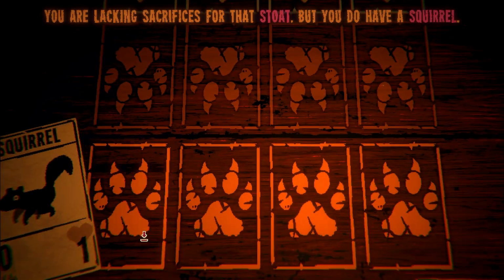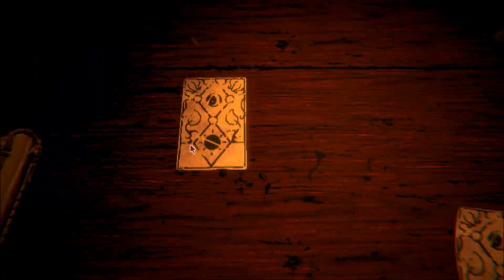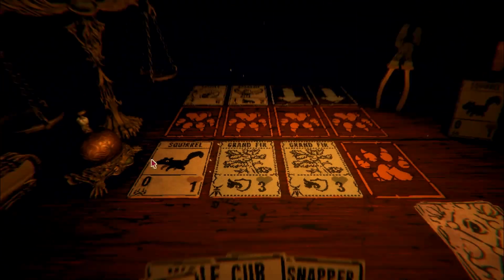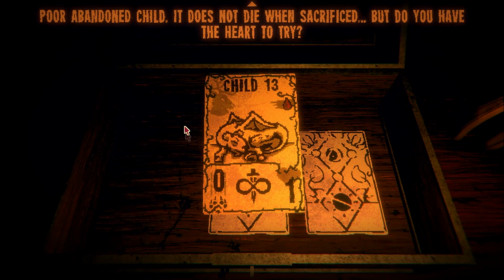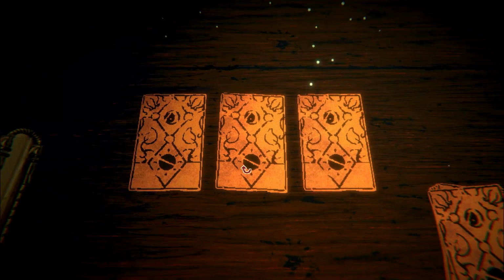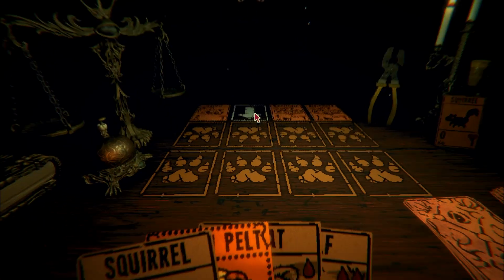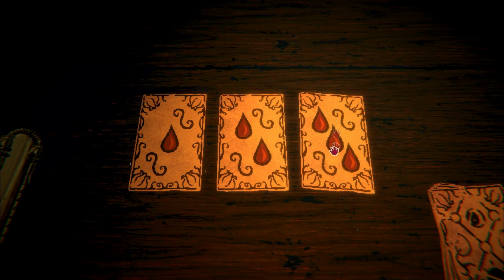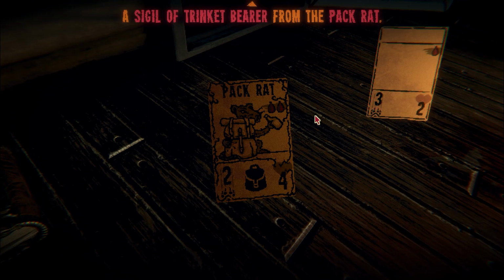The Man in the Dark | Inscryption #1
If you are reading this, you get a cookie, also please no spoilers.